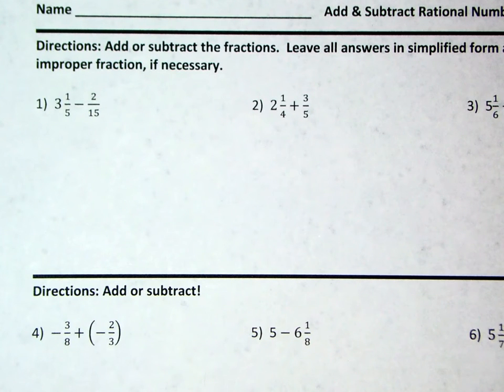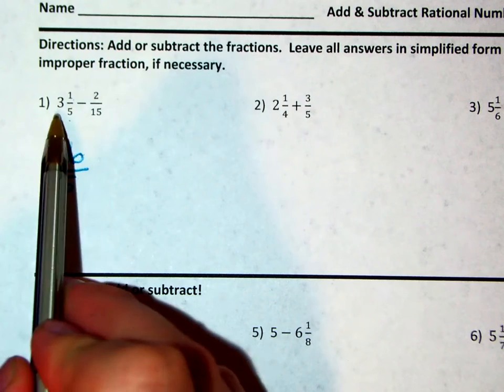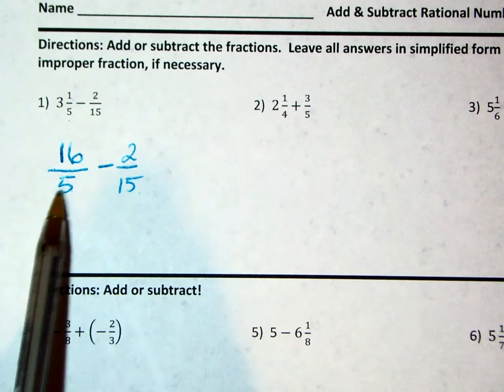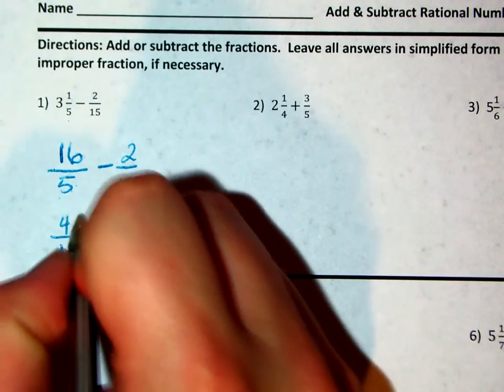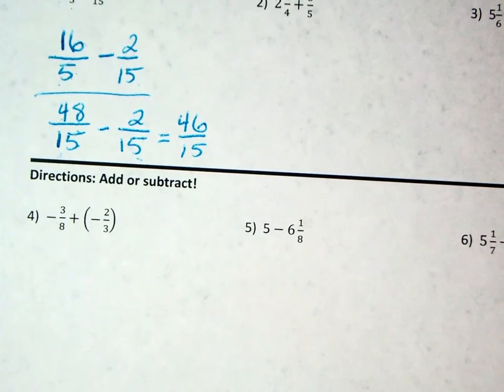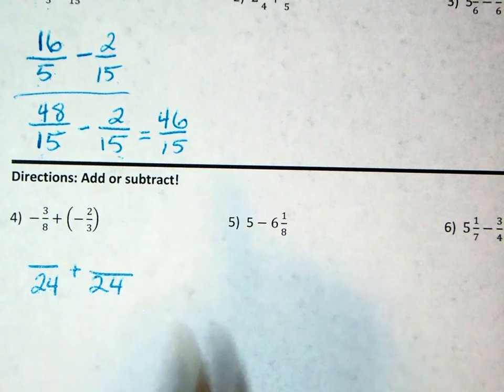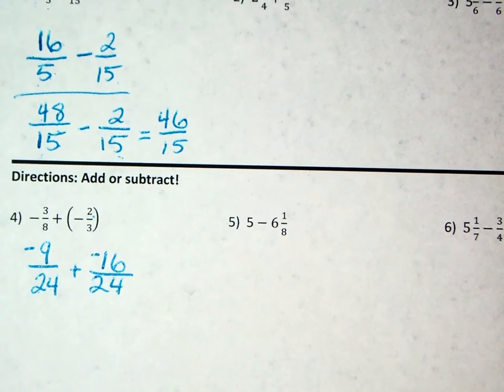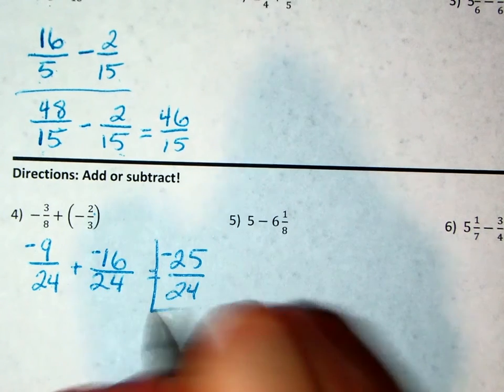Adding & Subtracting Rational Numbers Fractions